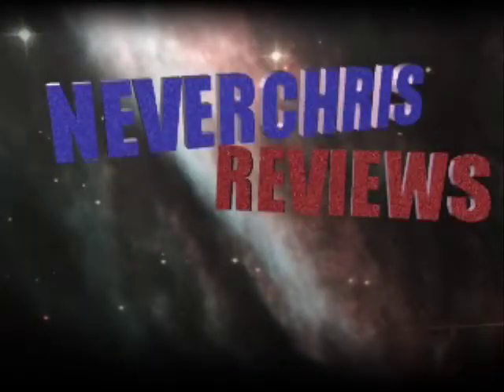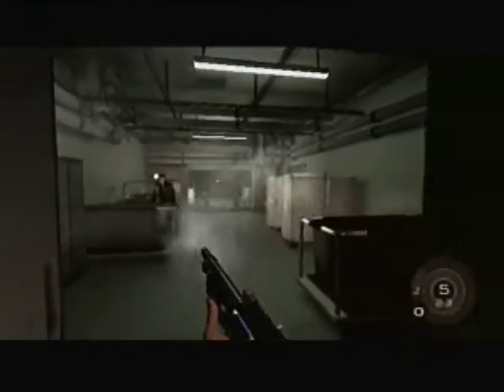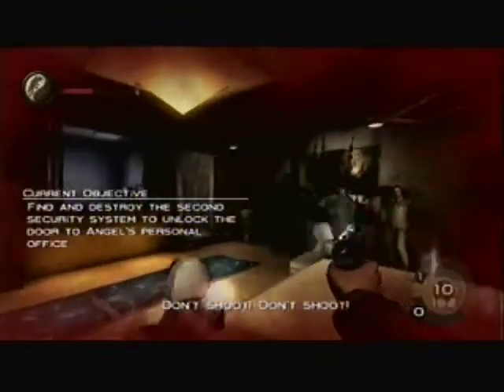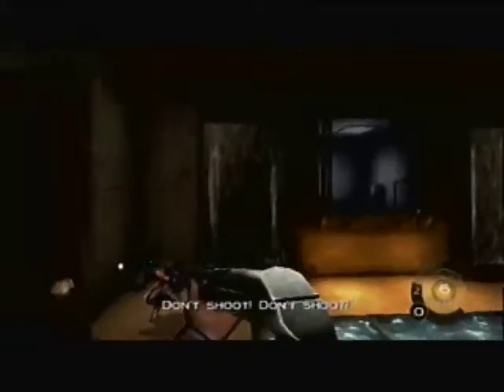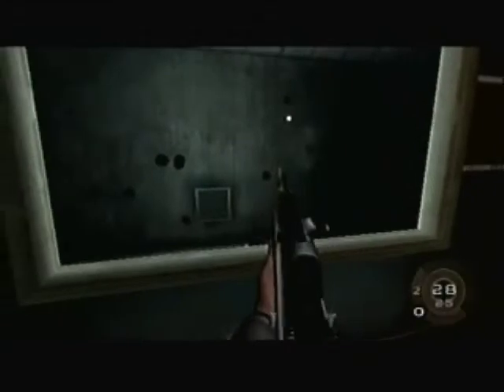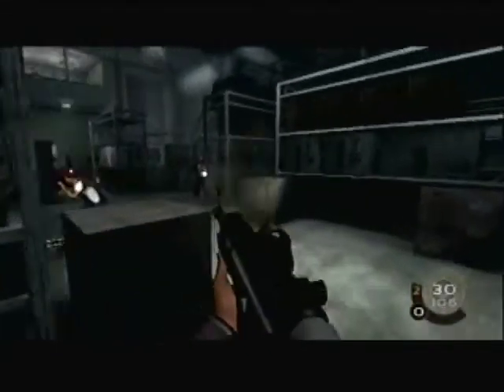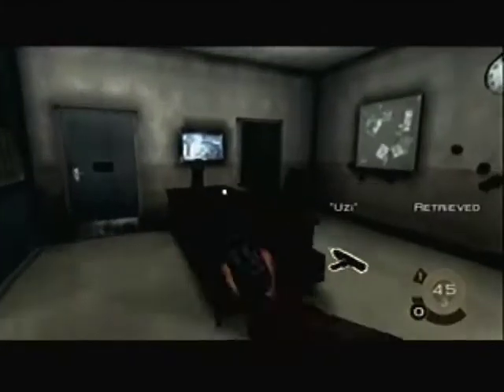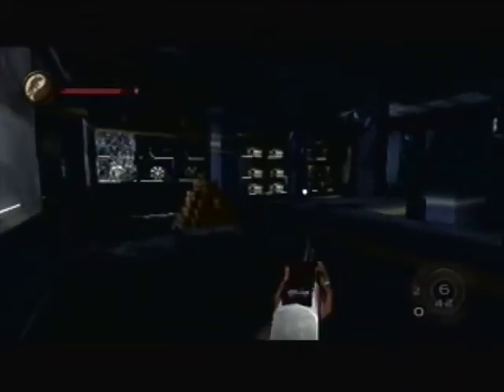NC* Red Steel (Wii) Review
No way, I'm not late at all :D

A few people have requested this so here it is.  I'm fully prepared for controversy with this one so remember this is just one creature's opinion.

DEVELOPER: Ubisoft Paris

RELEASE DATE - PUBLISHER

US 11.19.06 - Ubisoft
JP 12.02.06 - Ubisoft
AU 12.07.06 - Ubisoft Paris
EU 12.08.06 - Ubisoft